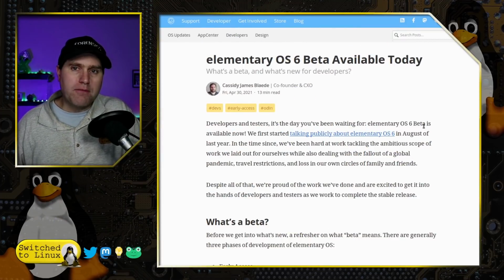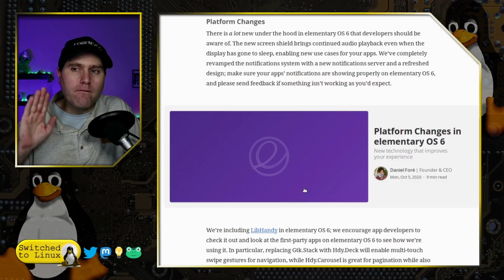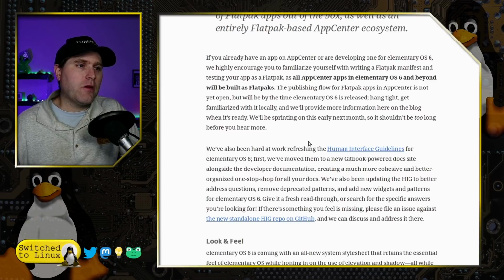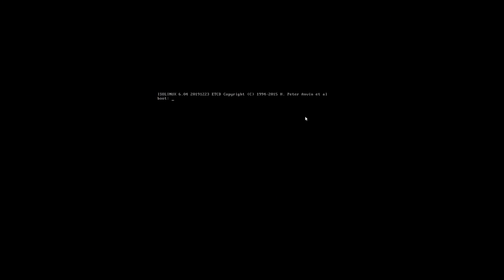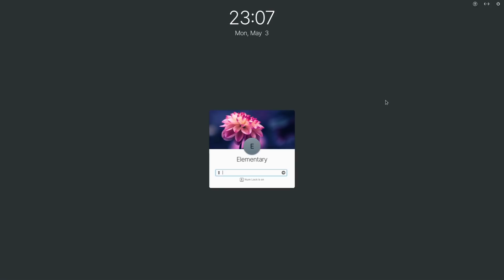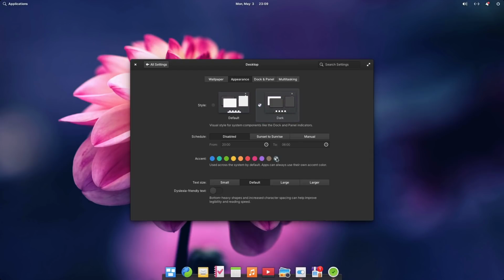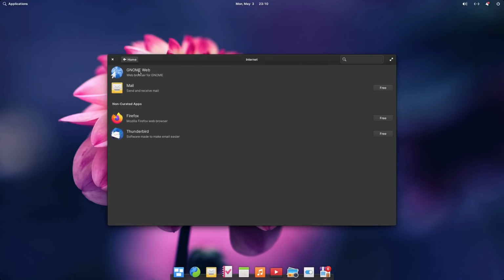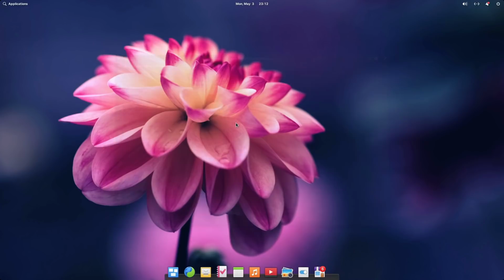Elementary OS 6 Beta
The new Elementary OS 6 has released a public beta and we will have a look. Elementary OS 6 will be moving to a Flatpak base including main system components. It also recieves some theming changes and a new installer.

Support Switched to Linux!
🐸 Gab: @switchedtolinux
💡 Minds: @switchedtolinux